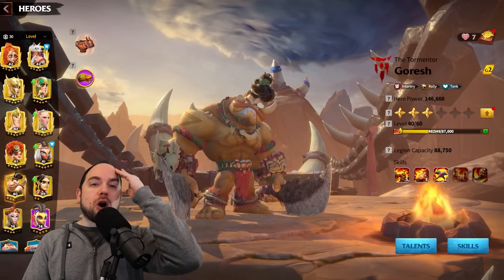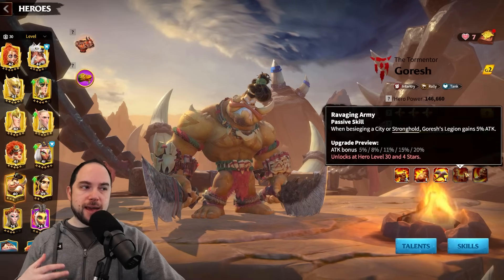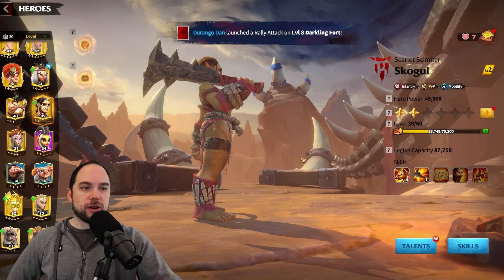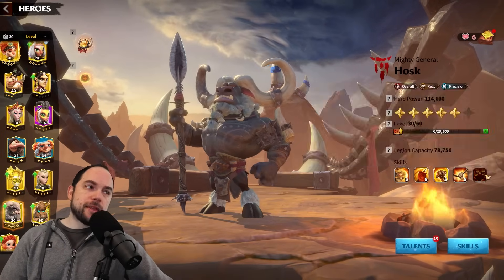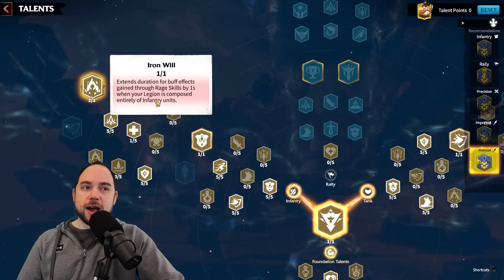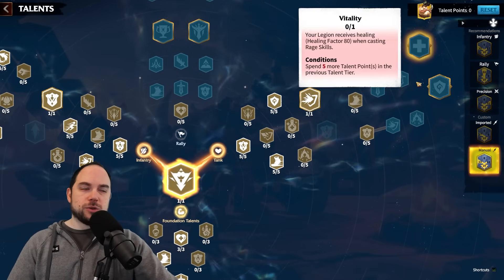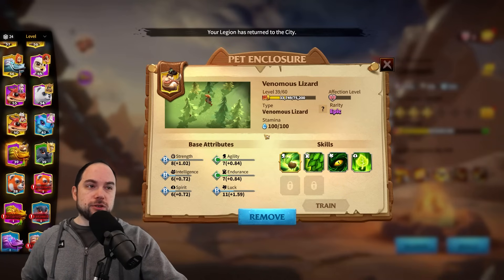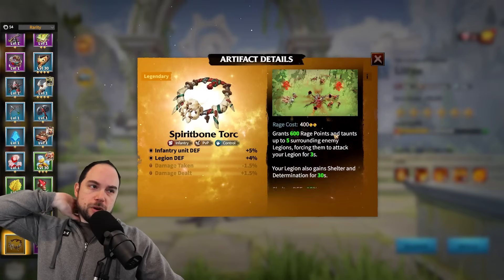Goresh Guide [Best Talents, Pet, Hero Pairs, and Artifacts] Call of Dragons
Full hero guide for Goresh to review the best talents, pet, hero pairs, and artifacts in Call of Dragons.

-- Chapters --
0:00 Intro to Goresh
1:13 Goresh Skills Review
3:24 Goresh Pairs
9:51 Goresh Talents
14:17 Goresh Pets
17:17 Goresh Artifacts

Cheers,
-Chisgule